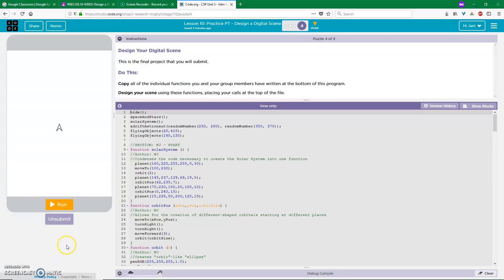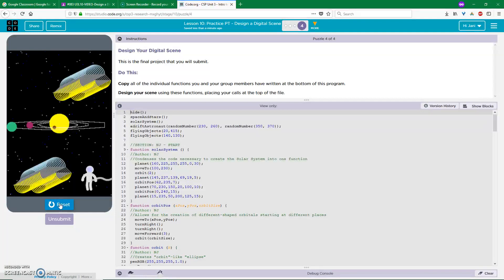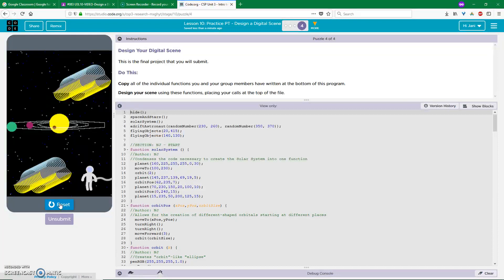U3L10 Design Your Digital Scene - Video